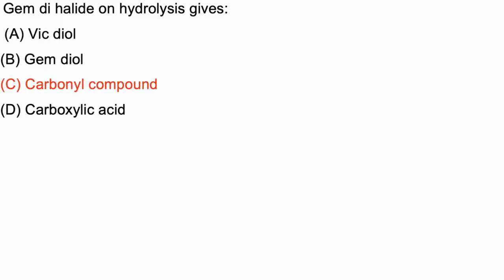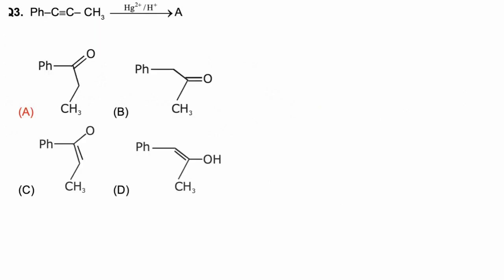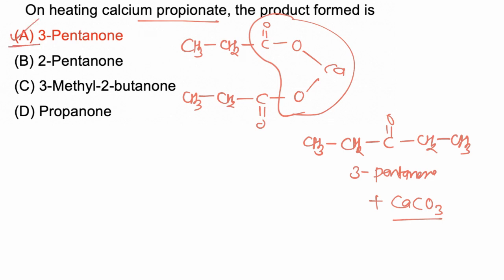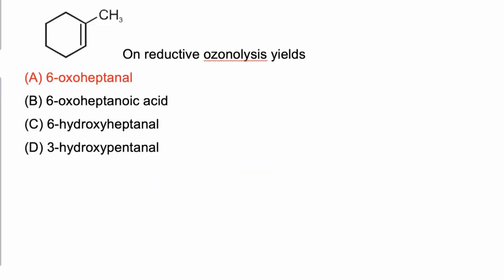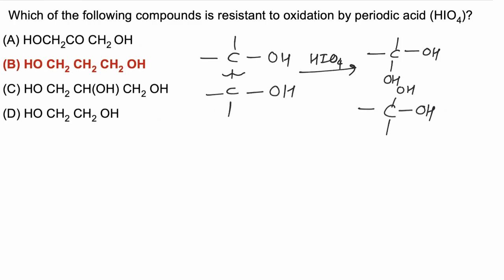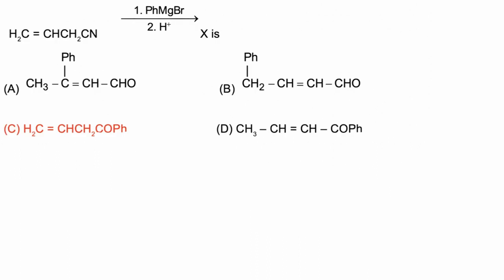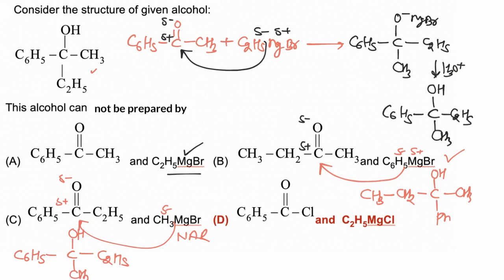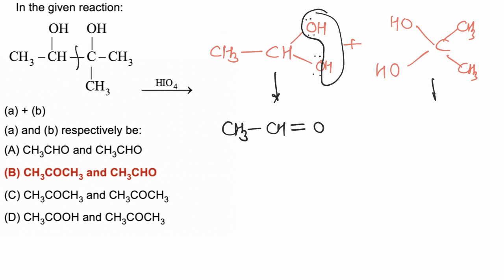Mega Question Bank |CARBONYL COMPOUNDS |DPP 1 method of preperation |ORGANIC CHEMISTRY|NEERAJ DUBEY